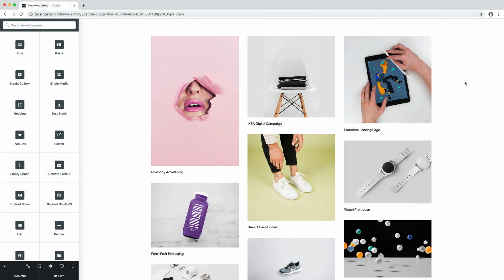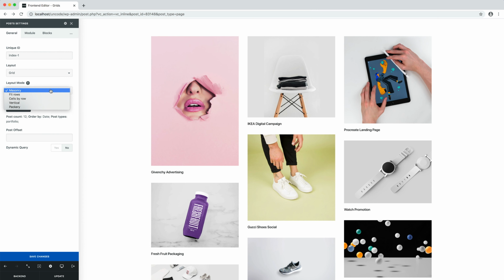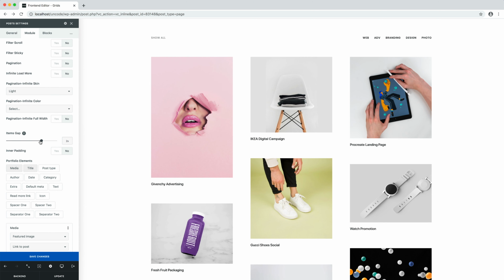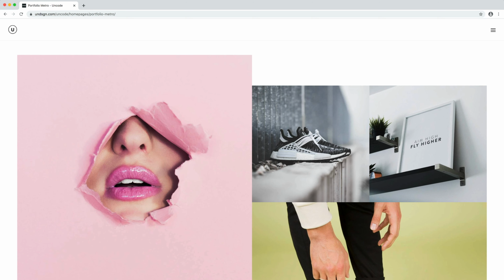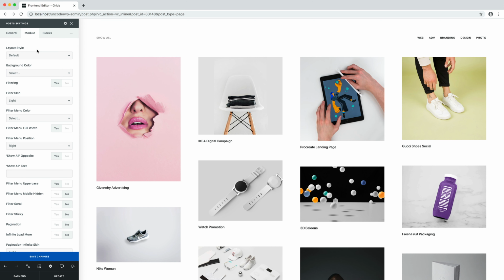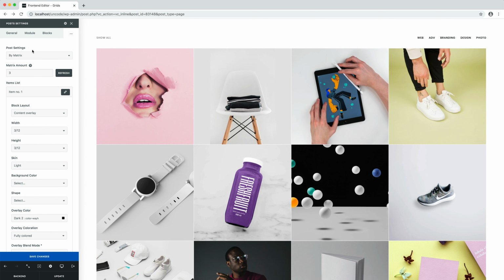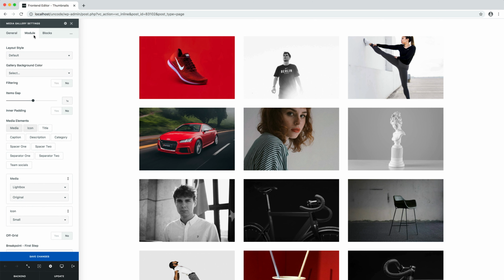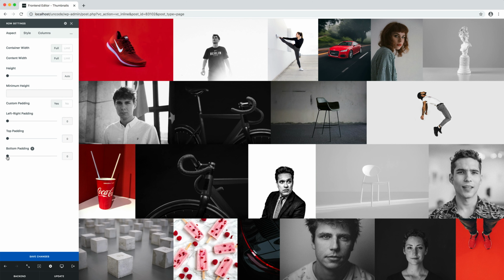Uncode - Posts and Gallery Grids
In this video we show you how to work with the Posts and Media Gallery modules Grids layouts of Uncode: from Masonry, to Metro, to fluid and gallery justify styles.